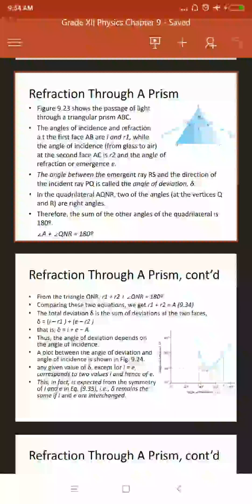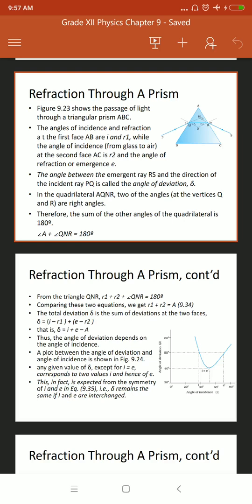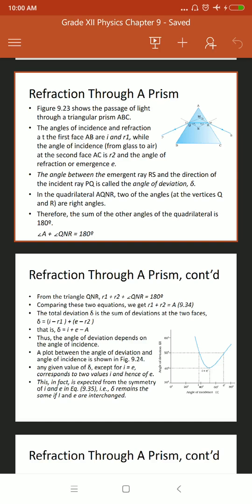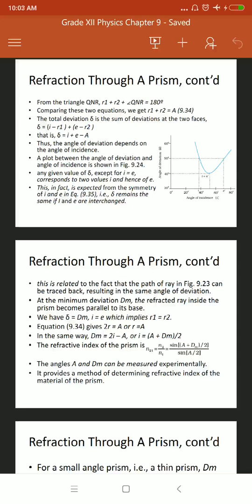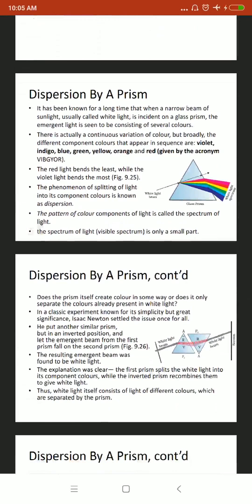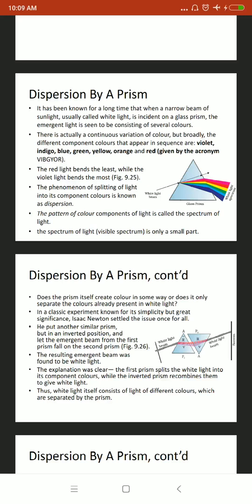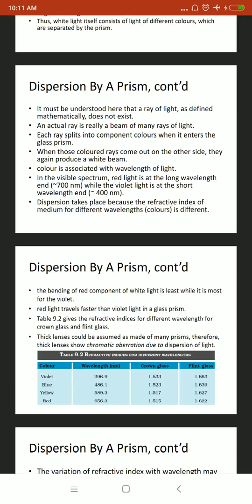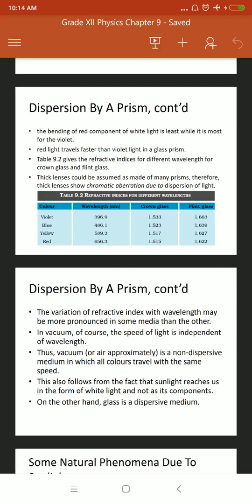Grade XII Physics Ch 9 Ray Optics Part5